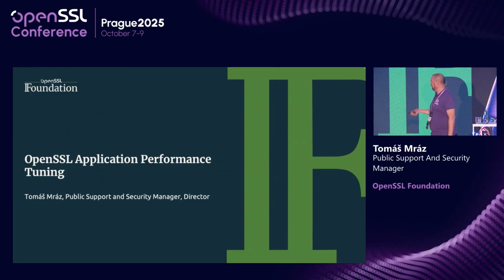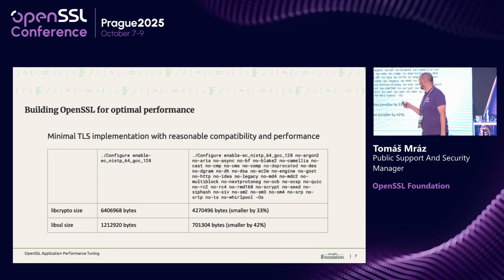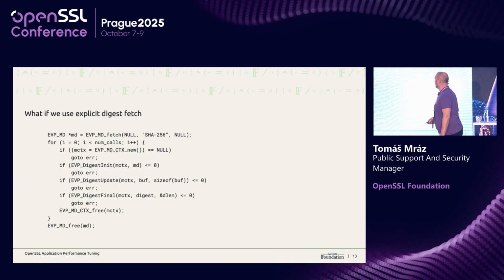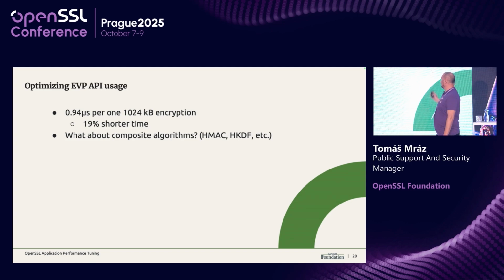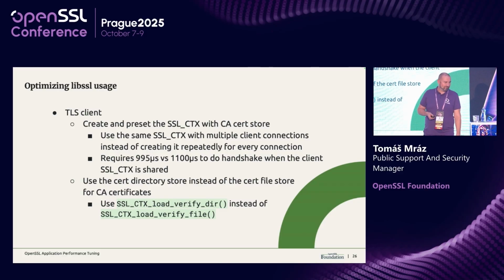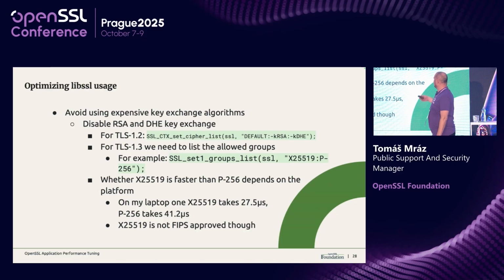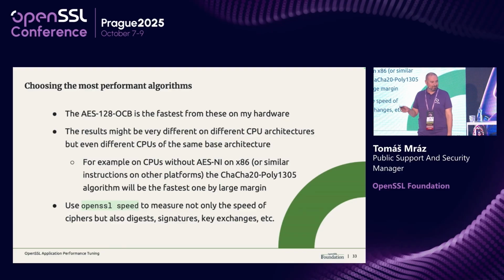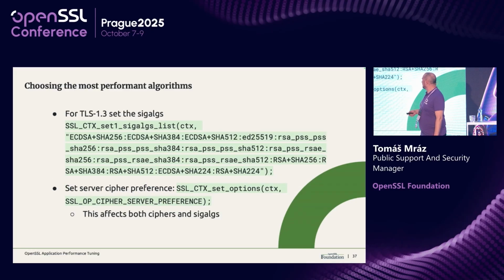OpenSSL Conference 2025 - Tomas Mraz - Performance Tuning With OpenSSL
Secure communication is crucial, but it can slow down your app. This talk covers how to speed things up using OpenSSL. We'll look at tweaking your OpenSSL build-time options and how you can reclaim some of the performance spent in the OpenSSL provider support. In TLS, you'll learn about session caching, configuring proper key exchanges, and choosing the right cipher suites. Real-life examples and benchmarks will show how these tweaks can make a big difference. Watch to learn how to keep your app both fast and secure!